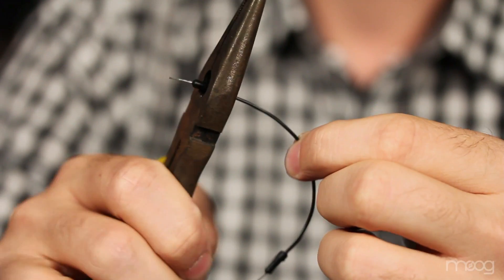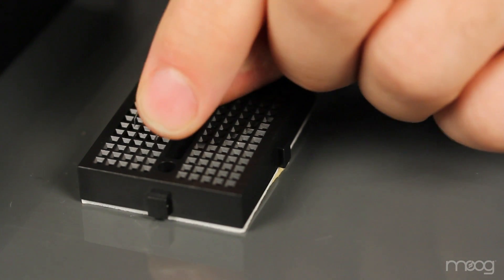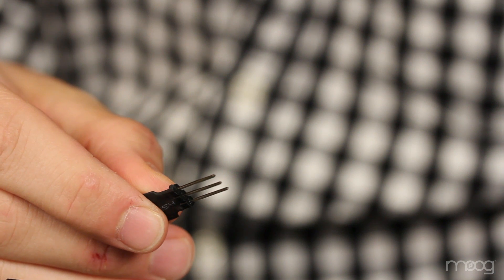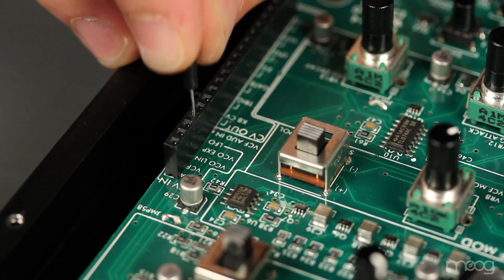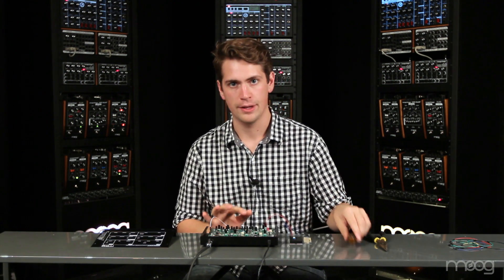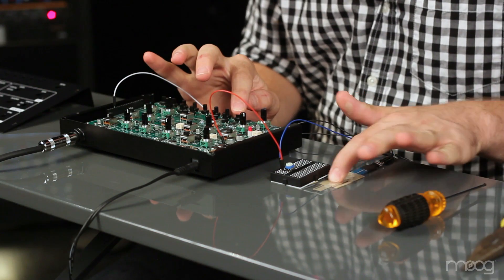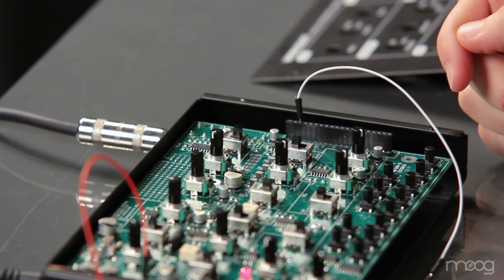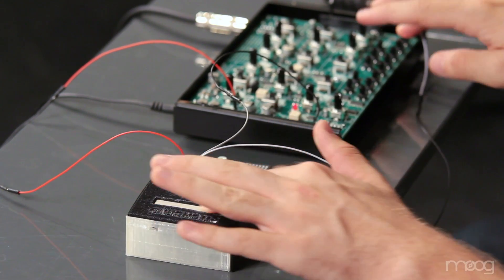WERKSTATT-01 | Pitch Bend Mod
Many popular synthesizers have a pitchbend wheel included for dynamic musical expressions. We will use a 10kΩ SoftPot to emulate the pitchbend wheel and add a fun functionality to our Werkstatt.